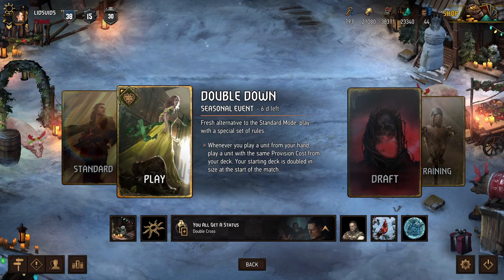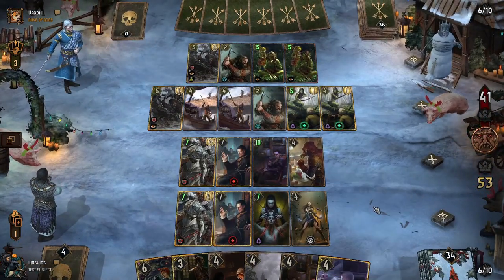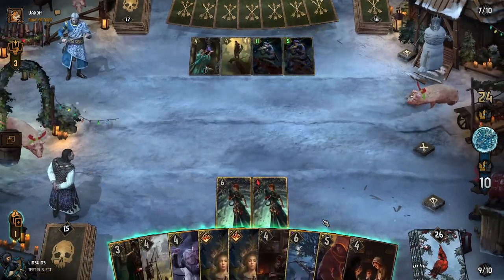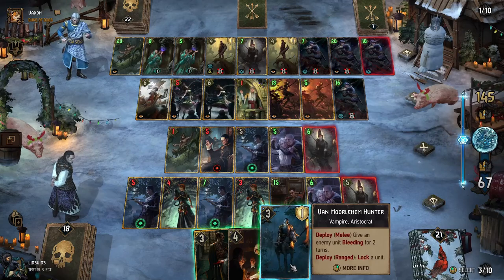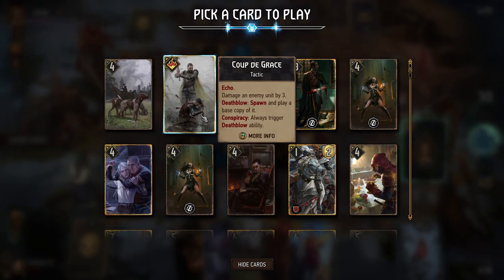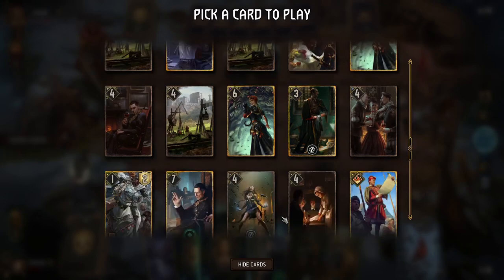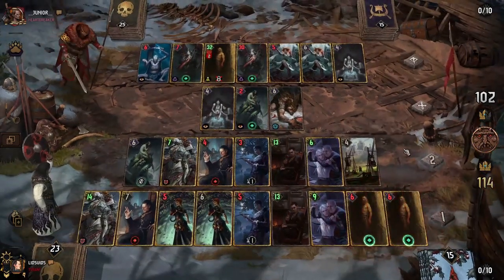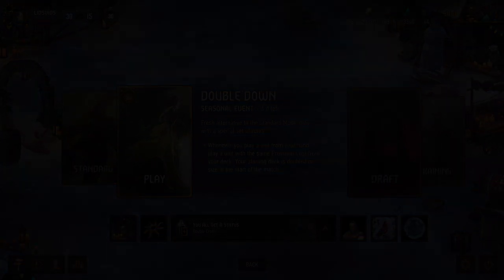THIS IS SO POWERFUL - GWENT DOUBLE DOWN SEASONAL EVENT NILFGAARD DECK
DECK COMPOSITION:
Faction: Nilfgaard
Leader Ability: Double Cross

Cards:
Oneiromancy x1
Artaud Terranova x1
Vattier de Rideuax x1
Coup de Grace x1
Emhyr var Emreis x1
Letho: Kingslayer x1
Royal Decree x1
Ffion var Gaernel x1
Philippe Van Moorlehem x1
Assire var Anahid x1
Mage Torturer x1
Hunting Pack x2
Thirsty Dame x2
Seditious Aristocrats x1
Mangonel x2
Fangs of the Empire x1
Van Moorlehem Servant x2
Thanedd Turncoat x2
Van Moorlehem Hunter x2

0:00 Intro
0:24 Deck Overview
2:06 Match 1 - Scoia'tael Invigorate
17:10 Match 2 - Skellige Self-Damage
31:13 Match 3 - Scoia'tael Guerilla Tactics